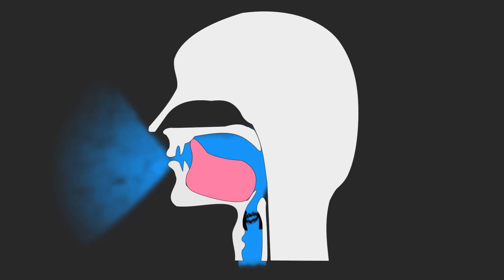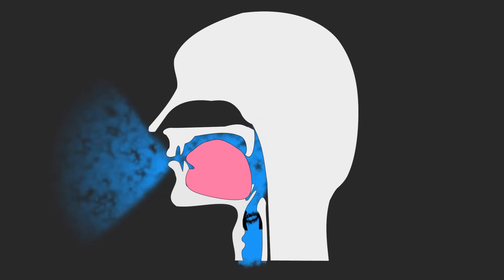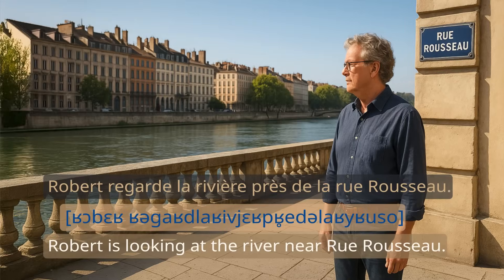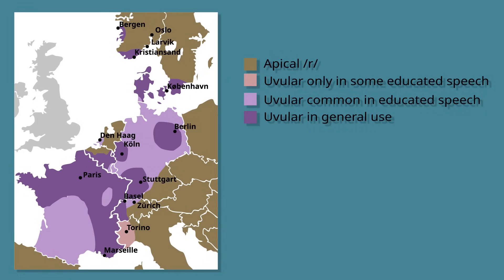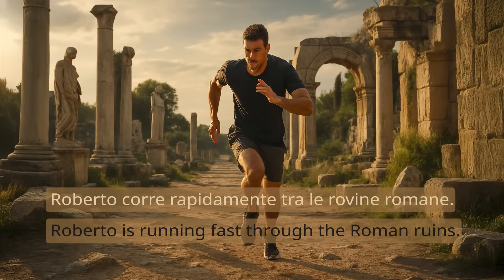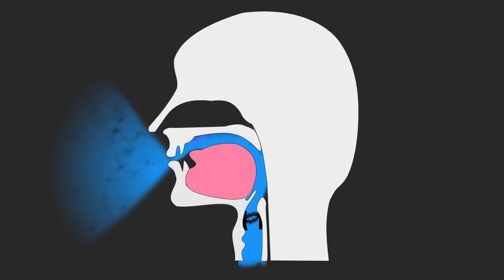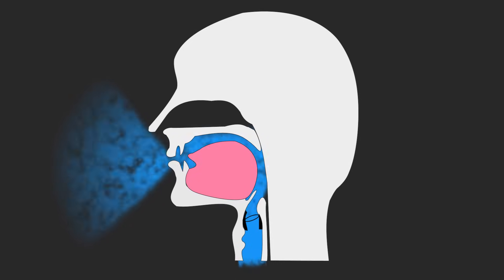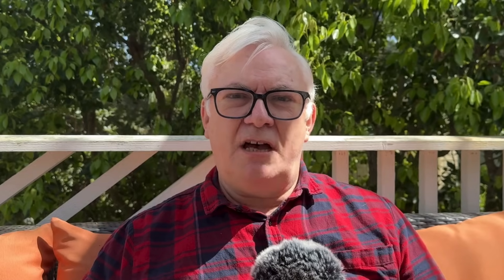The Wonderful World of R-Sounds - discover the riveting range of rhotics in the world's languages.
Explore the fascinating world of R-sounds, a fundamental aspect of phonetics that varies greatly across languages. From the American English "r" sound to the French and Spanish pronunciations, discover the unique characteristics of rhotics in different cultures. Learn how to master the correct articulation of the letter "r" sound in English, Spanish, Japanese, and French, and improve your pronunciation with our expert guidance. Compare the distinct ways languages approach the "r" sound, and delve into the intricacies of vowel-R sounds and R phonetics. Whether you're a language learner, linguist, or simply curious about the wonders of human communication, this video is your ultimate guide to the riveting range of R-sounds in the world's languages.
00:00 Introduction
00:21 Apical -Spanish, Russian, Japanese, Indonesian etc.
01:30 Taps for t and d
01:48 Rolled R
02:06 Tap and roll to differentiate words
02:35 Italian
02:49 Russian
03:01 Indonesian
03:13 Uvular Rs
03:44 French and German
04:01 Did the French court get their Rs from fishmongers?
04:30 Distribution of apical and uvular rs in Europe
05:16 Rs in English
05:39 alveloar approximant
06:04 retroflex approximant
06:31 molar or bunched r
06:49 Labio-dental r
07:39 Languages with several r-sounds
07:50 Czech ř
08:05 Chinese
08:21 Welsh voiceless rh
08:32 Tamil 3-way distinction
08:52 Australian languages
09:04 R 'dropping'
09:39 Romance languages
10:02 Non-rhotic standard German
10:13 Danish
10:32 Brasilian Portuguese
10:48 R as a vowel
11:08 Czech tonguetwister
11:27 Mandarin